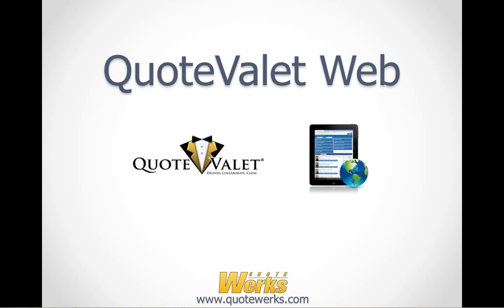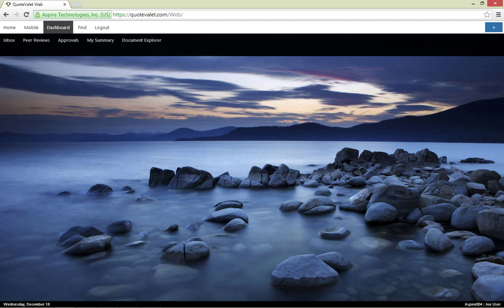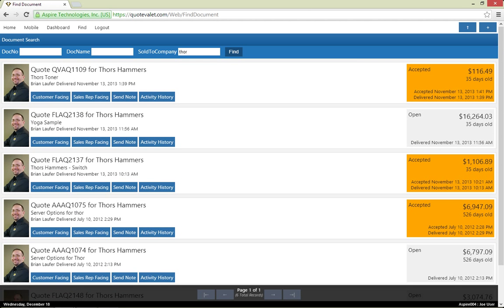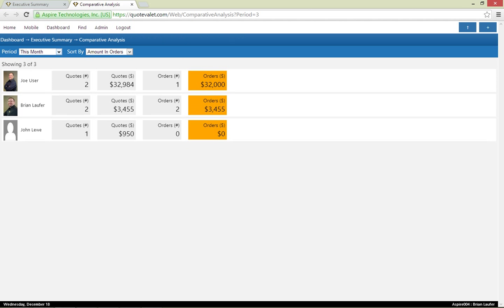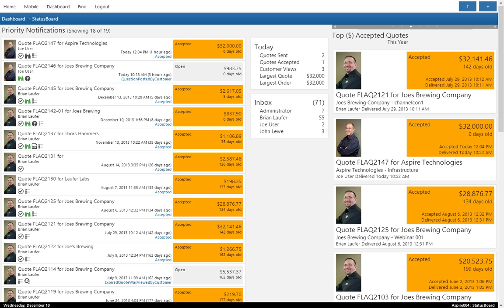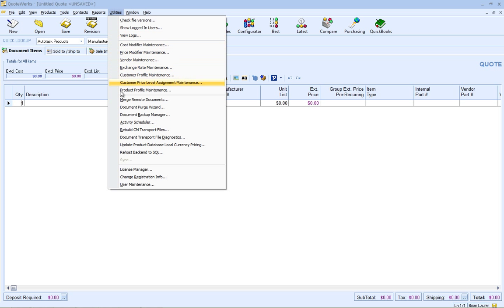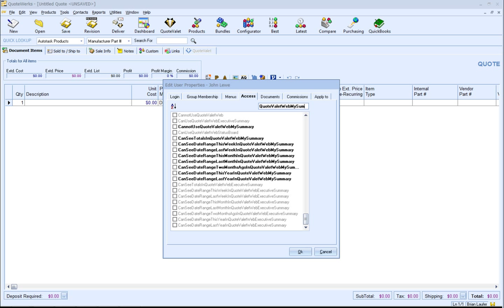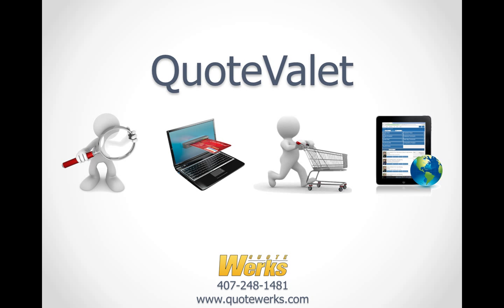QuoteValet Web Introduction - Benefits, How to Use, How to Setup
We designed QuoteValet Web to give you insight and visibility into your sales activities from any web device like your phone, tablet, or Laptop (Mac/PC).

We rely heavily on both QuoteWerks and QuoteValet internally here at Aspire.  We have many years of data in QuoteValet and when we turned on QuoteValet Web, we instantly had major visibility over our quoting and sales processes across the board, from all sales reps, even including a sales rep comparative matrix showing relative performance. Seeing  top-dollar quotes, converted orders; number of quotes sent, accepted, and paid; sales-rep and customer comments; number of customer views on documents; and much more.

QuoteValet Web is designed with features in mind for what sales reps need to be successful and what  business owners or sales managers need to run the business.